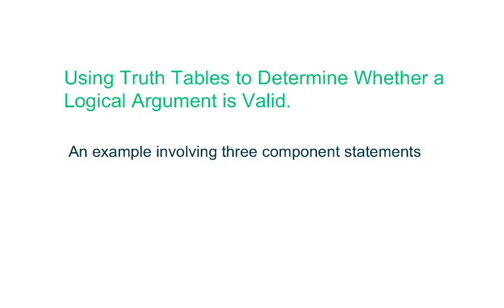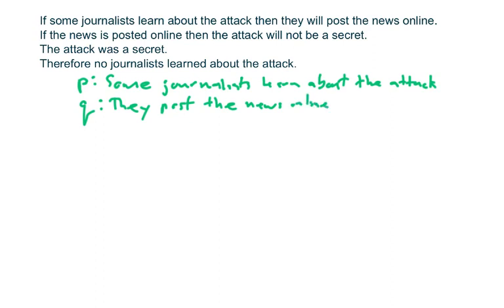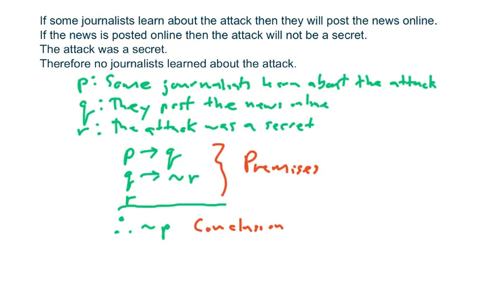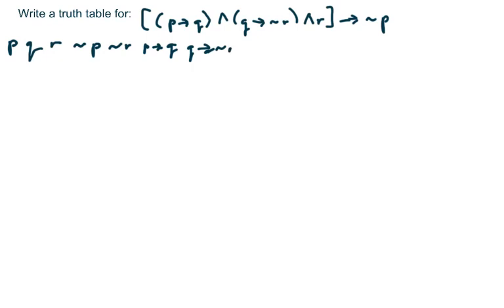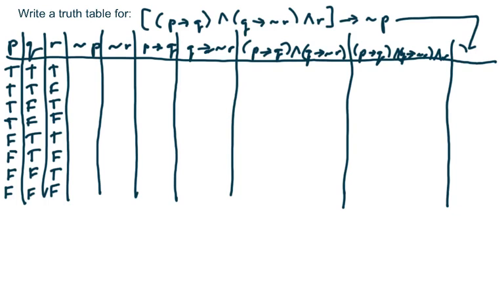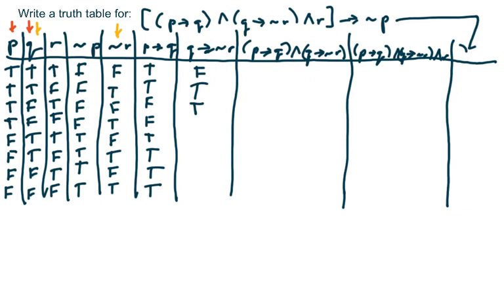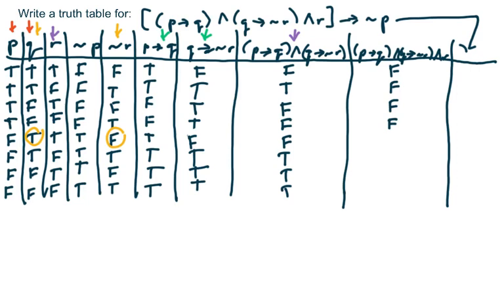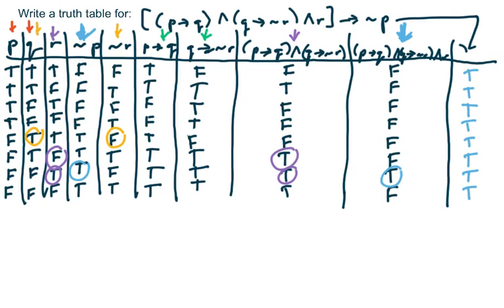Using truth tables to determine whether a logical argument is valid